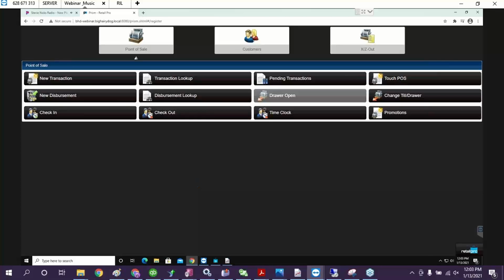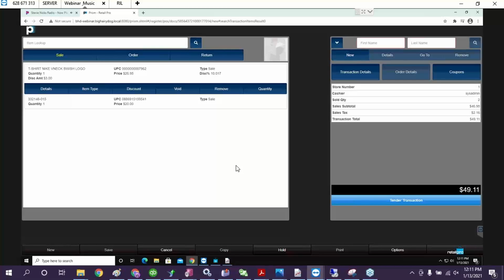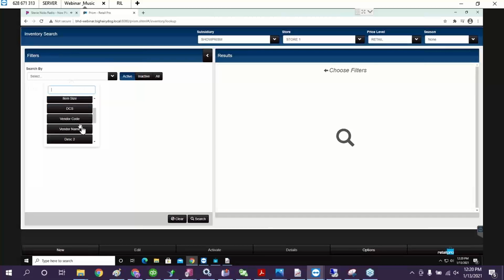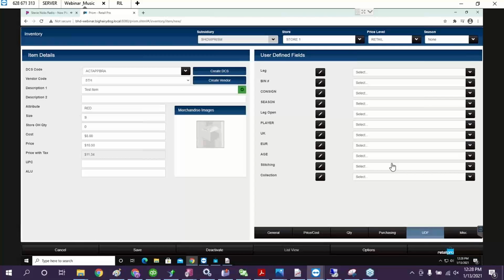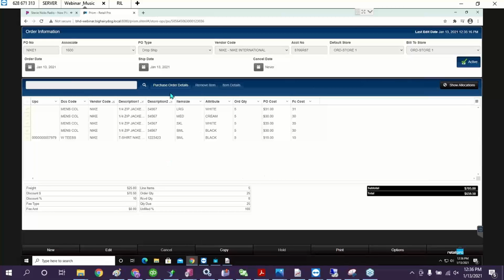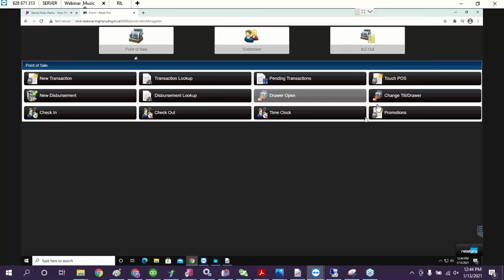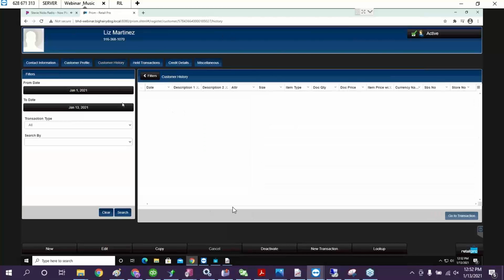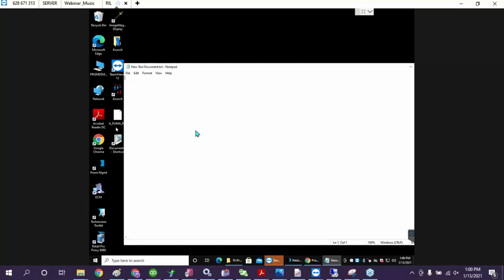RIL Prism Demo 1-13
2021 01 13  Retail Pro Demo